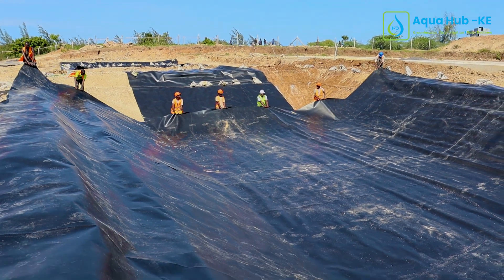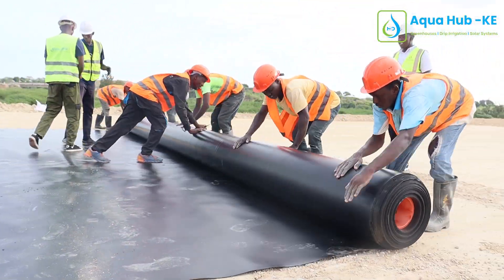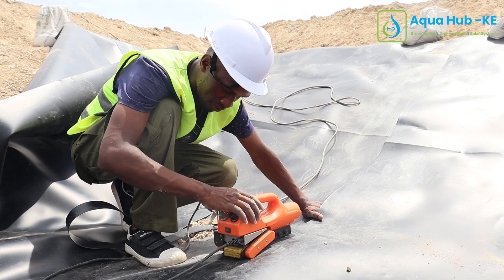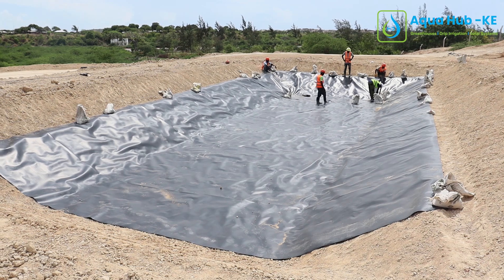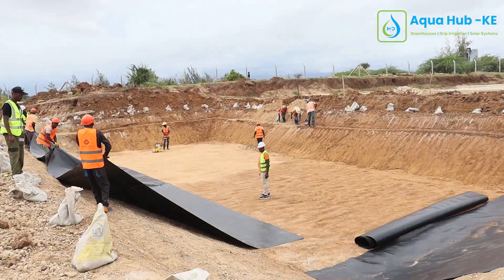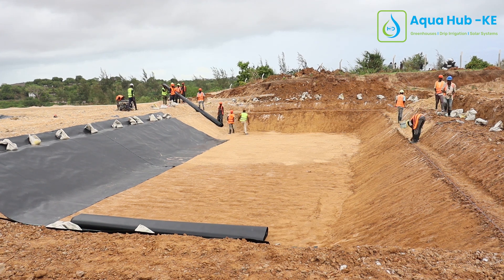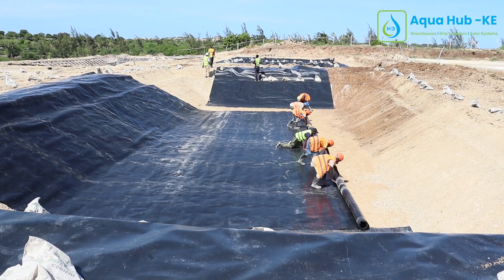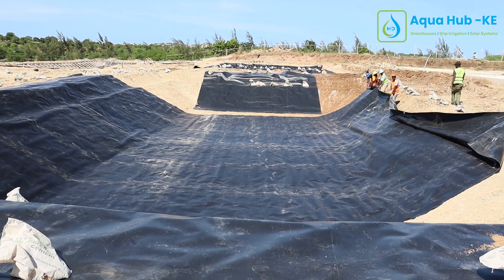Dam liners installation guide (step by step 2025) by Aqua Hub Kenya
Dam liners are impermeable membranes used to prevent water leakage in dams and other water storage structures like irrigation ponds and water pans. They are typically made from durable materials like HDPE (High-Density Polyethylene) and are installed under the soil and rock of the dam's foundation.